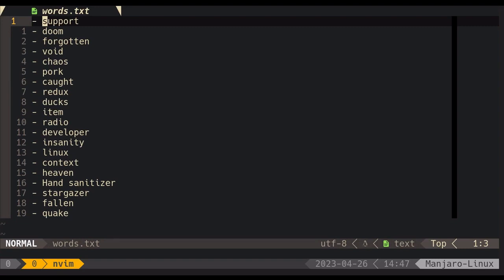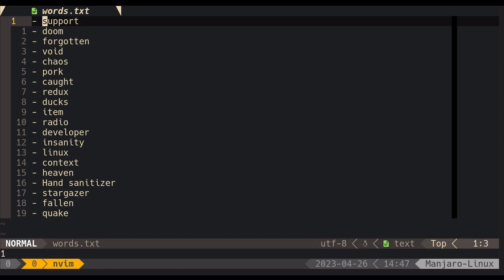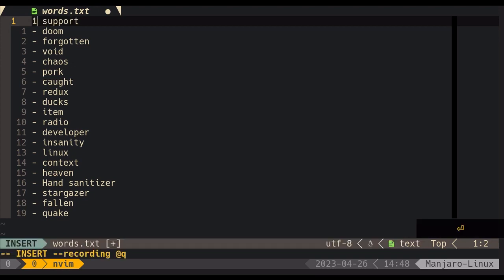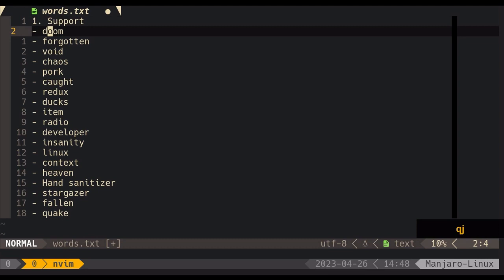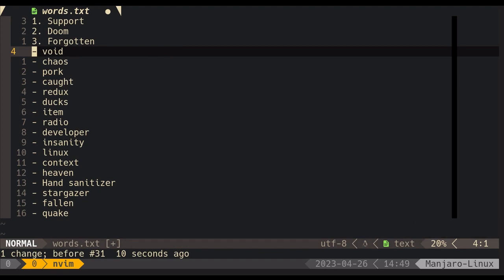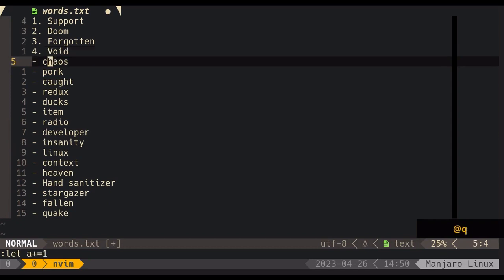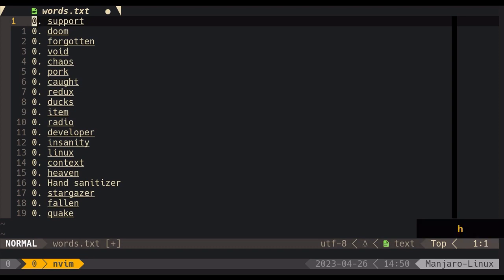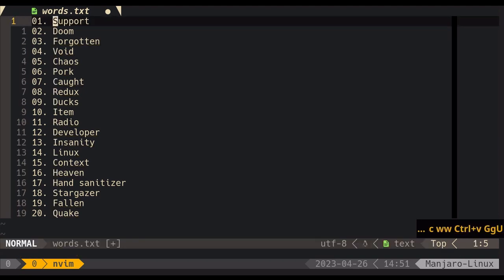Vim macros TUTORIAL (Learn by Example)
This is a small tutorial on how to use Vim macros. I show you an example in which we convert an unordered list into a numbered list using Vim variables.

In the end of the video, I show you another approach to solve the same exercise without macros.